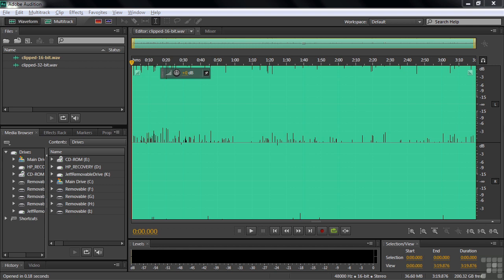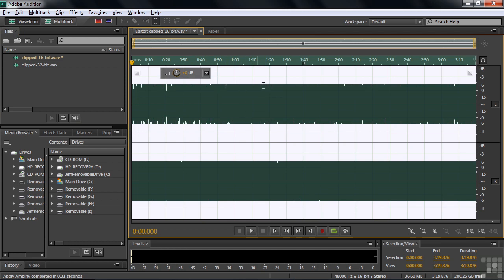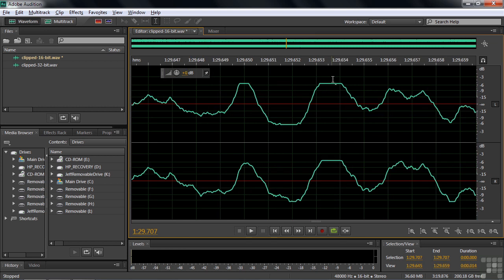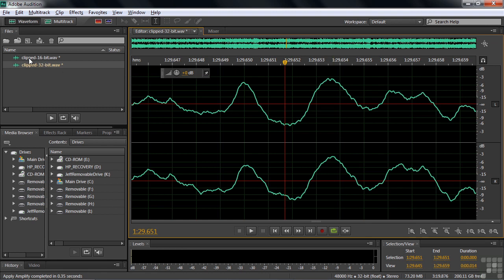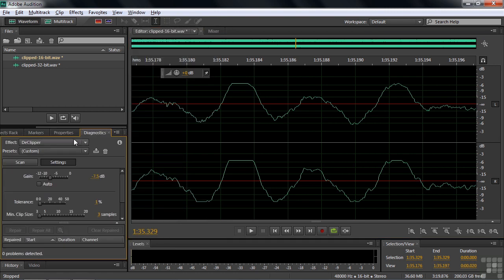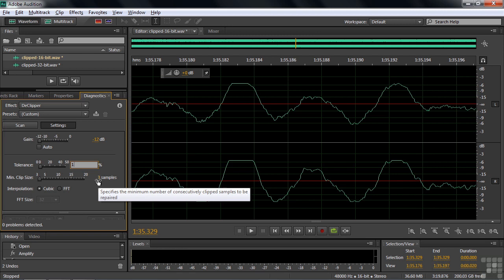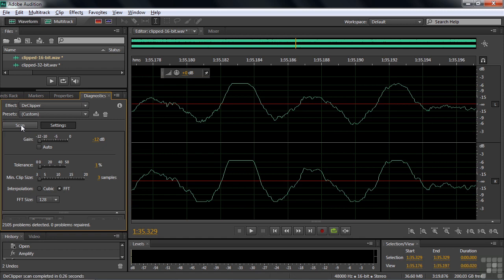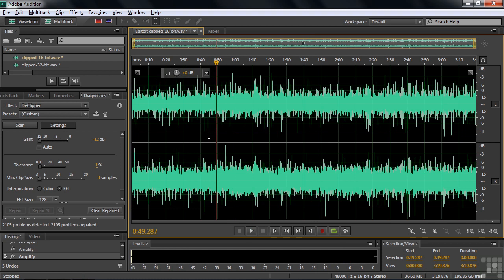08 04 Using DeClipper To Repair Overly Loud Audio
Using Analytical And Diagnostic Tools